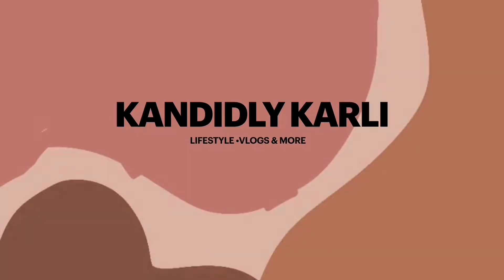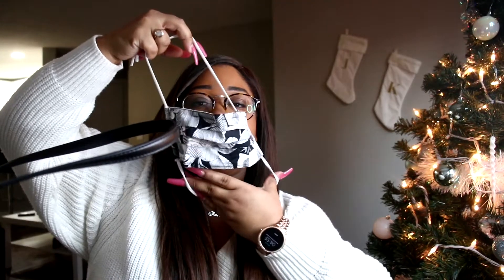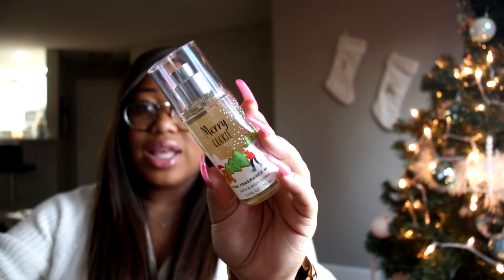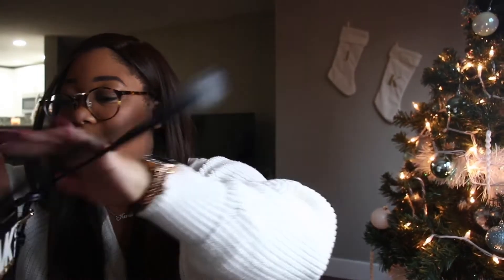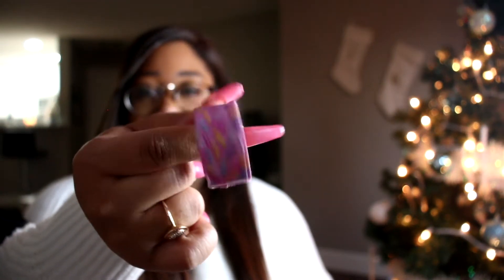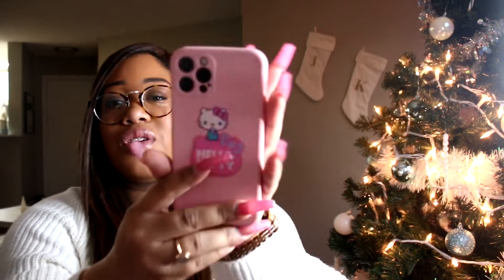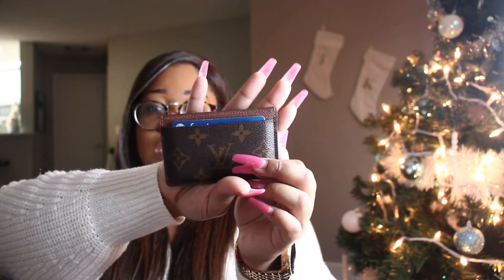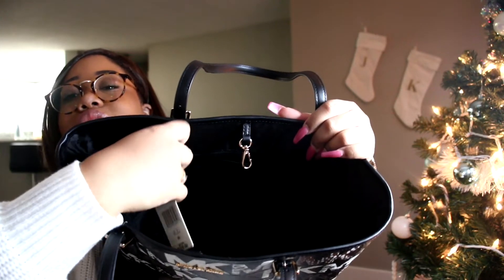What's in my purse 2021| Michael Kors Jet Set Travel Tote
Hey there! I hope you all enjoyed watching what's in my purse! Be sure to check out the other videos as well as the vlogmas videos 🎄 Be sure to tune in tomorrow for vlogmas Day 5!💗

Videos will be uploaded every Monday, Wednesday, and Saturday•
I also do random bonus videos!

I N S T A G R A M• @KandidlyKarli

T W I T T E R• @KandidlyKarli

Age: 24
Height: 5’0
Location 📍 MI
Equipment used: canon 70d
Pant size: 12
Shirt Size: M

•S P O N S O R S H I P S  &  C O L L A B S •

*S E R I O U S   I N Q U I R E S  O N L Y*